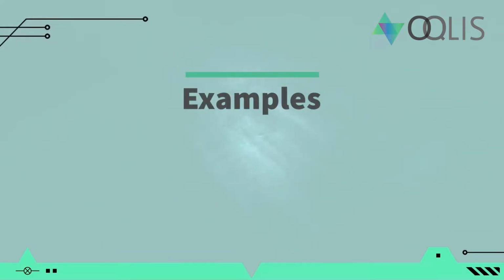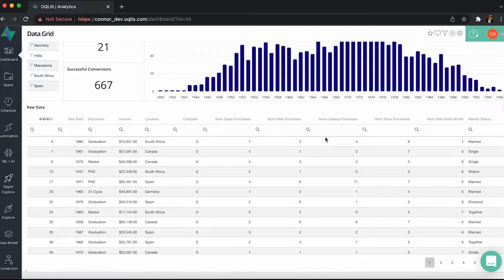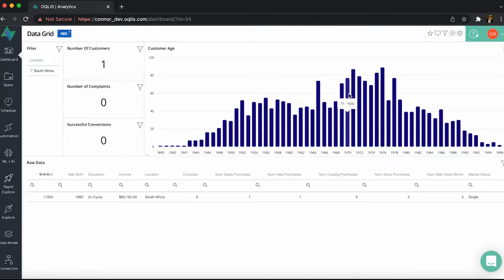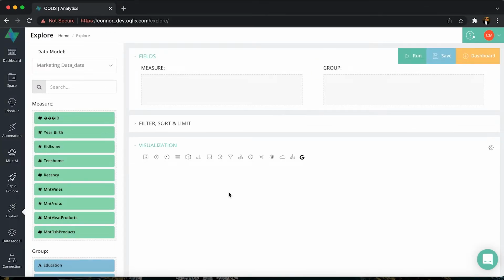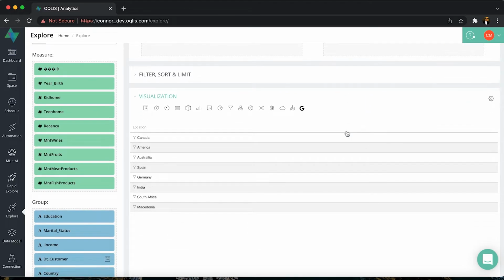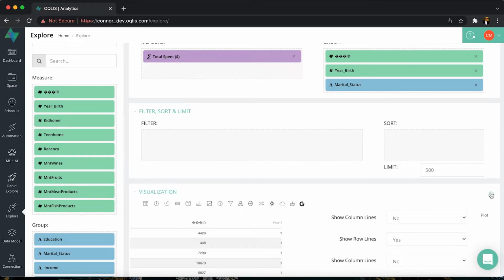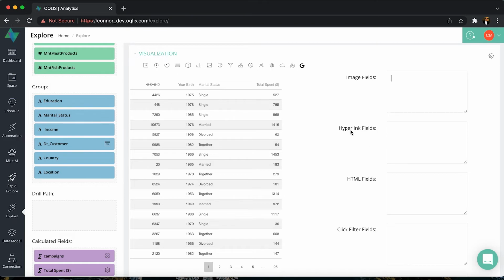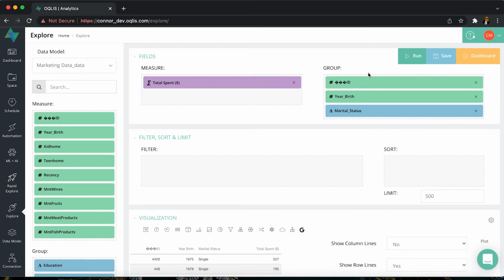OQLIS Help - How to create a Data Grid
A Data Grid is a simple, yet powerful data visualisation chart that can help you filter, analyse and view your data in a raw format on a dashboard.

Data Grids can be exceptionally useful in OQLIS, as they can double as filters for your dashboard, if you don’t want to use conventional filters. They can also help you to search your data for specific records that may be worthwhile investigating -  such as anomalies or failures.

If you're familiar with Excel, LibreOffice or Google sheets then you will notice a data grid,  has a similar structure to these platforms.

Watch this video to explore how to create an OQLIS Data Grid chart.

to seamlessly embed analytics within your application.

OQLIS is an easy-to-integrate Data Intelligence platform that embeds into your application.  Our solution is at the forefront of leading technologies, built into one single platform, allowing businesses to ingest, store, visualise, analyse and predict trends, all-in-one intuitive and integrated interface. OQLIS integrates Business Intelligence, Data Automation, and Machine Learning, and it’s available anytime, anywhere, and on any device.

Why waste valuable TIME creating something that already exists?